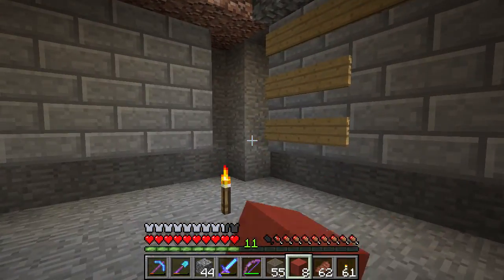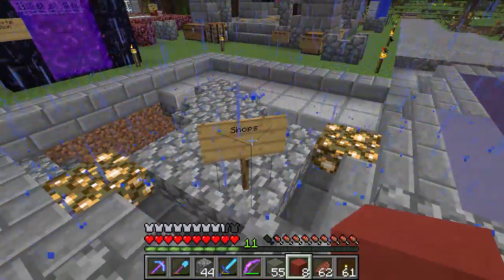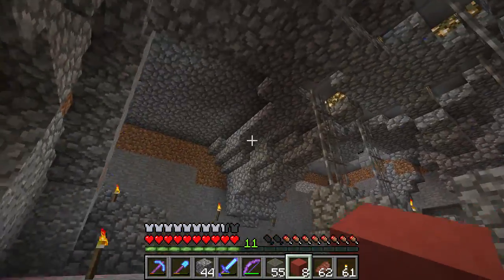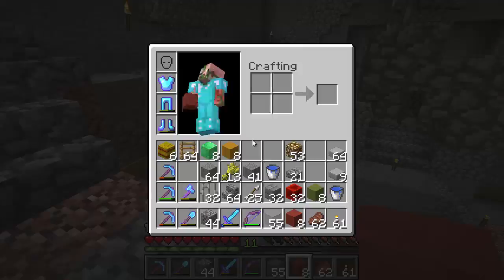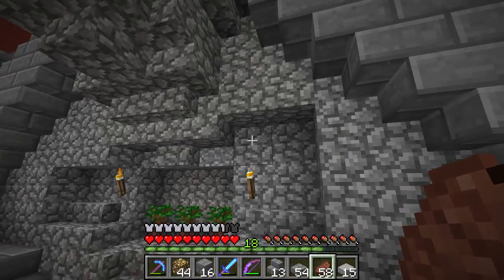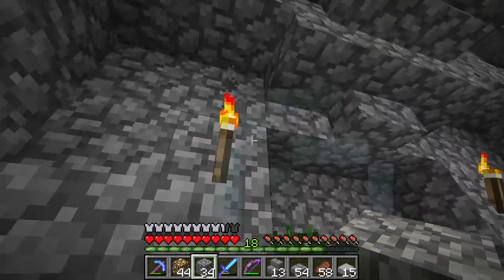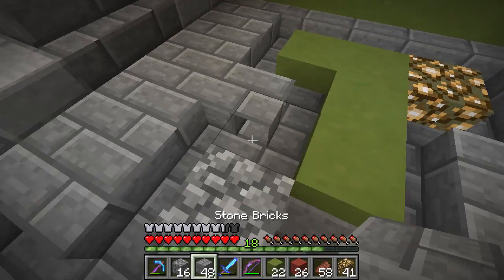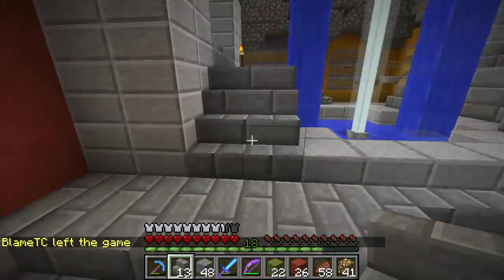Minecraft :: Mindcrack No. 9 - "Project Logistics"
Today I get the Project Board area under Town Square up and running so we can organize all the different projects going on in the four new villages. Also I briefly show some work SethBling and I did on the Quarry.

We are Mindcrack, a group of let's players on youtube and twitch that have fun together. If you want to join Mindcrack, ask Etho.

Facebook (I don't maintain this anymore. Facebook kinda sucks.)

Intro/Outro music: "If you don't know what to do just steal the amen break" by C418